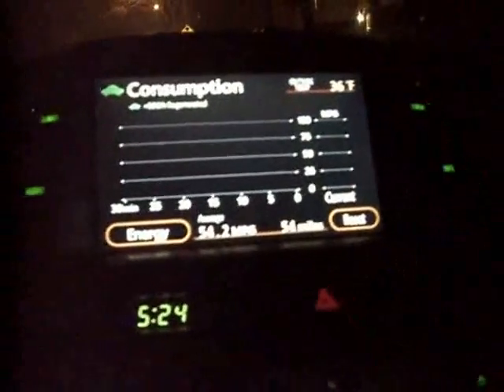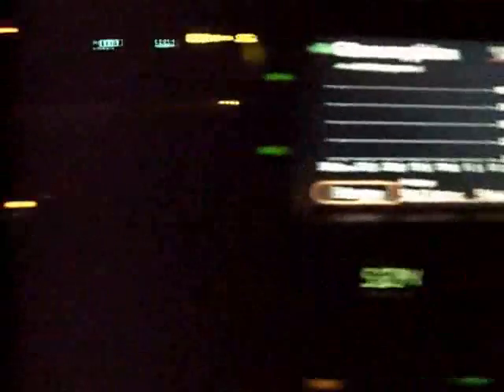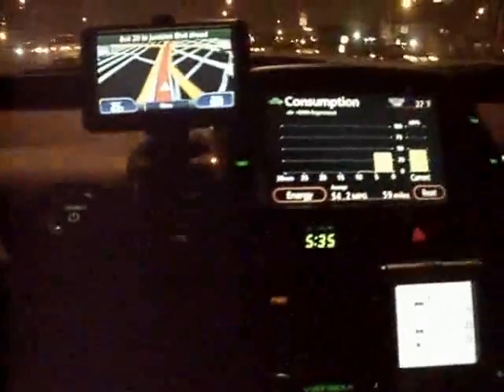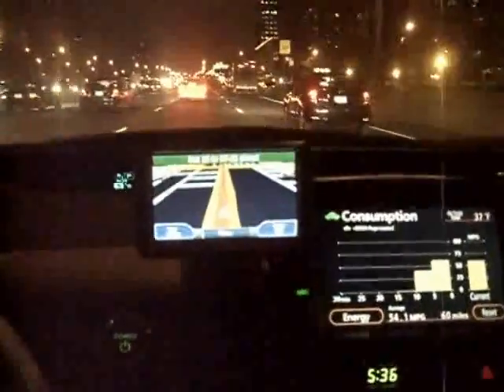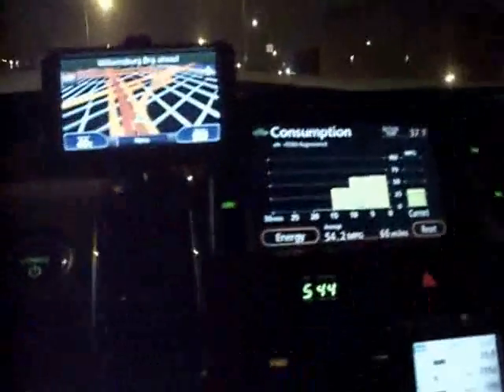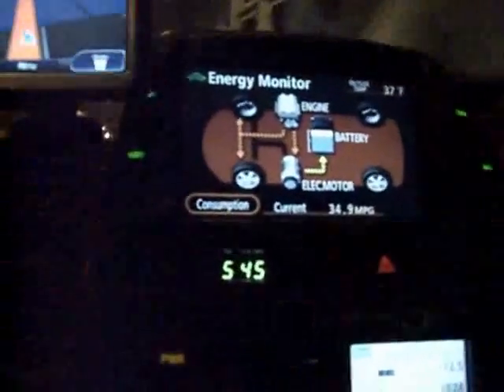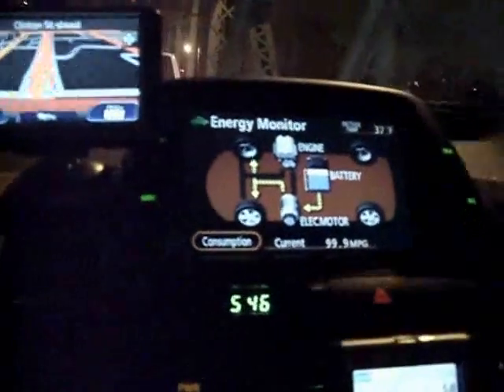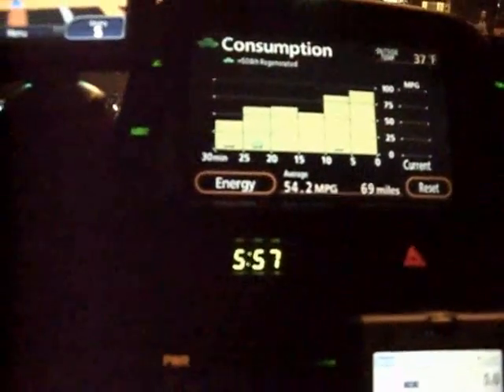Benefit of Prius Coolant Thermo Bottle and Grill Blocking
By storing hot coolant and re-releasing, it speeds up Prius warm-up time and it reduces emission.

First, the car was parked for 20 hours. I parked it at around 9pm on Thur and worked from home on Fri. I started it up on Fri at 5:25pm at 39 deg F after work and headed into Manhattan. As seen in the video, once the Thermo opened up, the temp raised to 122 deg F. That's very good considering 20 hours was passed and it was around 190 deg F when I shut down. Thermo bottle lost 70 deg F in 20 hours.

Once the ICE kicked in (to heat up catalytic converter), the coolant temp dropped to 70 deg F. I guess it is due to the flow of the 3.5 US Quarts of engine oil and heating up the remaining parts of the ICE. That's not bad considering the outside temperature was 36 deg F and the ICE started out at room temp.

I also have both upper and lower grills blocked. After driving 3 blocks without any light, I entered the highway. The first 5 mins, I got around 40 MPG. That's very good considering that I had to accelerate from 0 MPH to ~50 MPH during that time. The summary of the estimated MPG from the MFD screen.

1st 5mins: 40 MPG
2nd 5mins: 60 MPG
3rd 5mins: 65 MPG
4th 5mins: 55 MPG (Due to going up the bridge)
5th 5mins: 80 MPG
6th 5mins: 90 MPG

After driving for 10 mins, the coolant temp was reading at 171 deg F. By 15 to 20 mins of driving, the temp stabalized around 190 deg F.

One of the highlight in the video was maintaining around 30 MPG going up the Williamsburg bridge. This was an attempt to outclass some cars that advertised with 30 MPG on the flat surface highway.

The last 10 mins covered only 1.6 miles and when I shut down the car, the battery still had 6 blue blocks. The whole trip was 15 miles long.